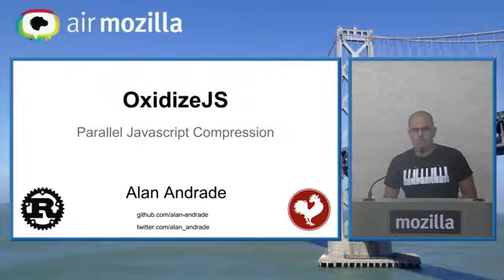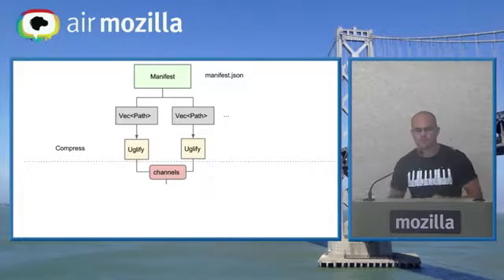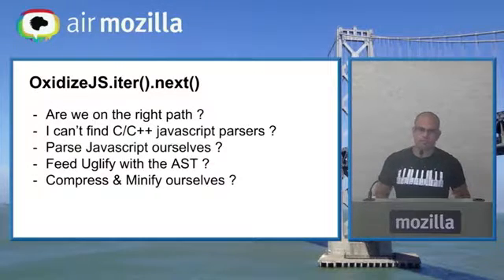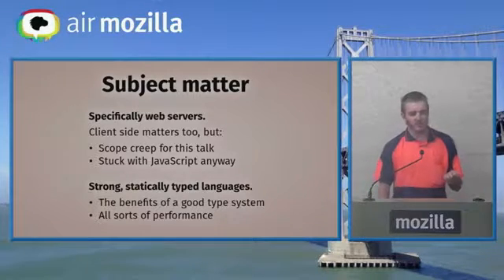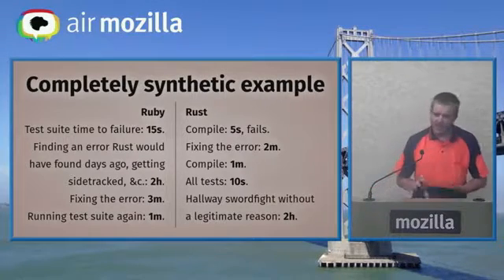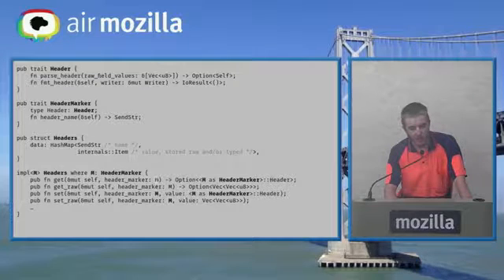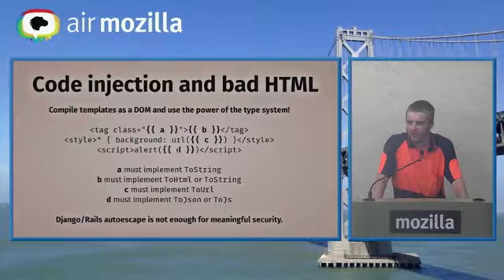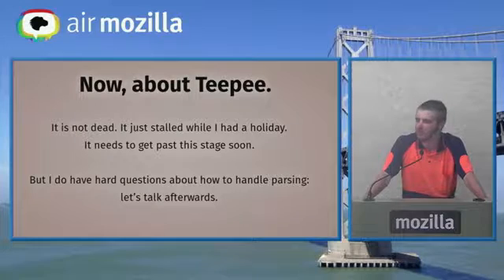Bay Area Rust Meetup September 2014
Topics about Rust.